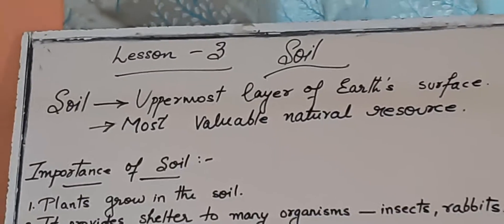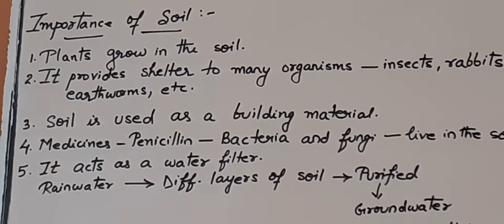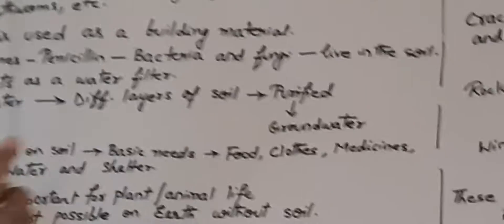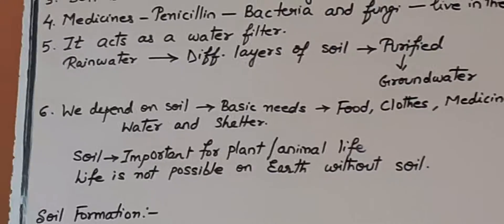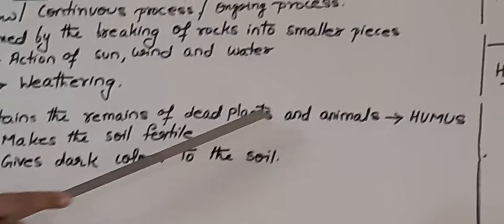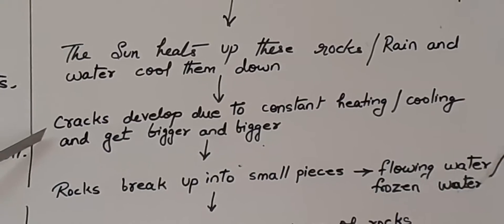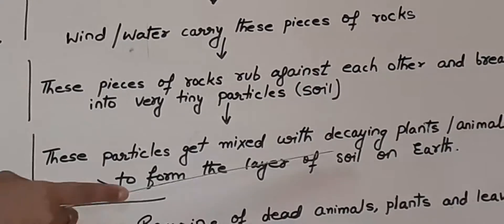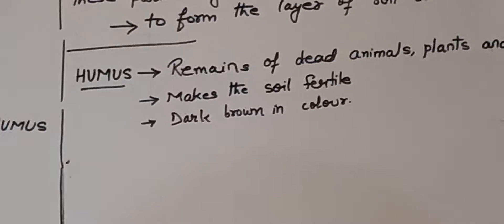Class4: Importance of soil and its formation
Importance of soil for life on Earth
Formation of soil